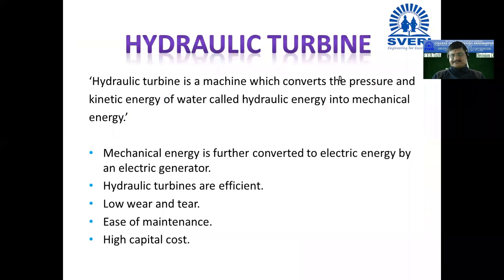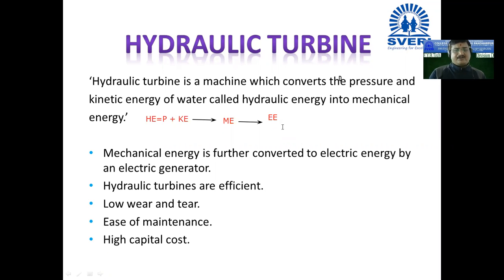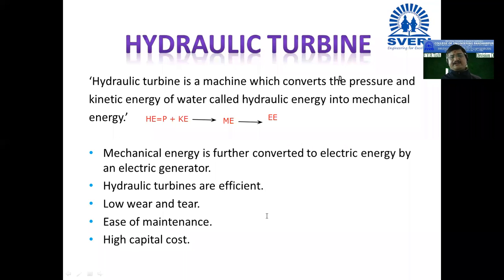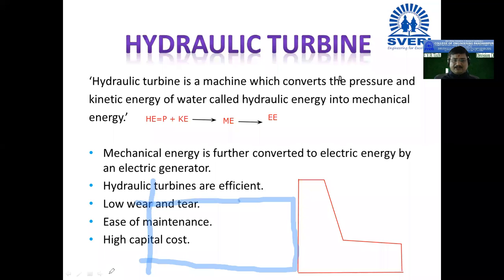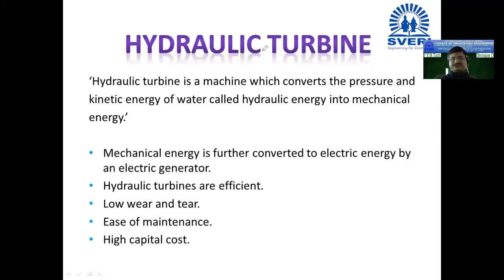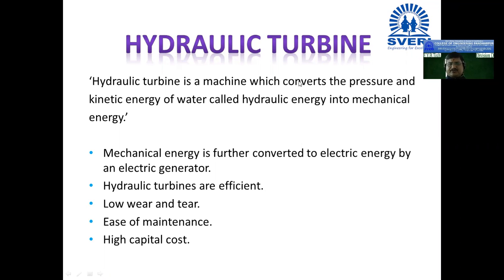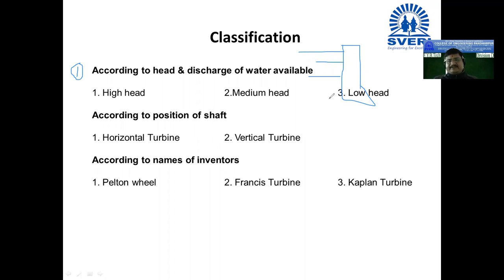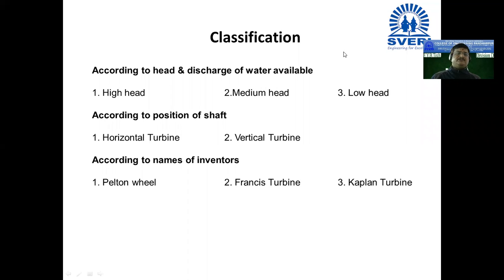Basic Mechanical Engineering I Unit 5: Pump, Compressors and Turbines I Lecture 11 I YMKHEDKAR